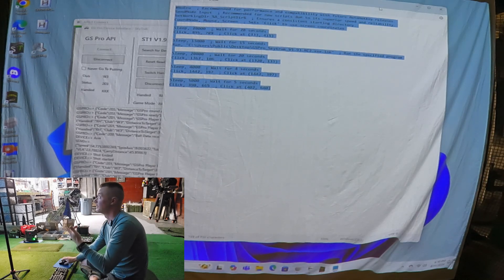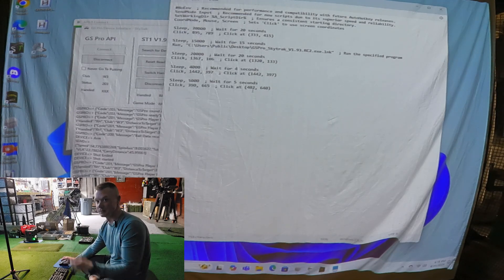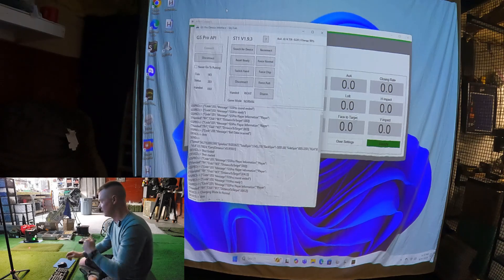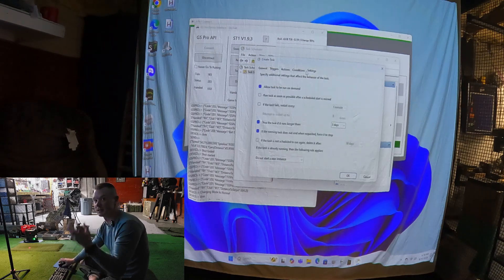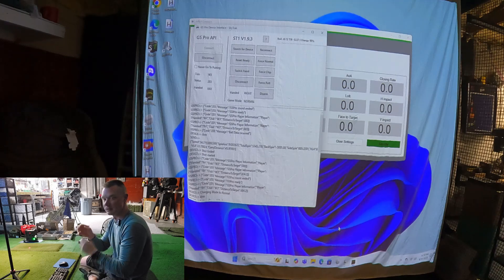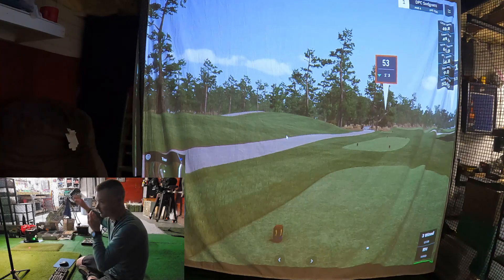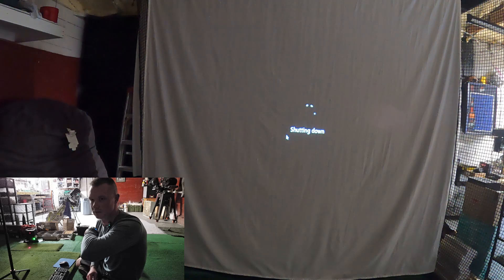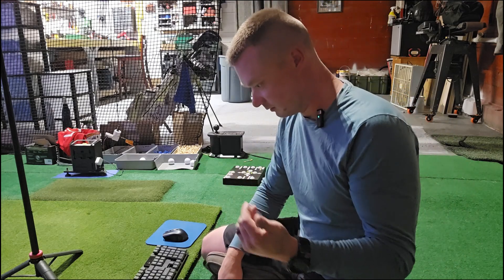How I fully voice automated my entire Golf simulator start up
well here it is my attempt at trying to explain how i did voice automation for my Golf simulator start up and shut down. here is the code on my website look in the store down towards the bottom for the auto hotkey files.